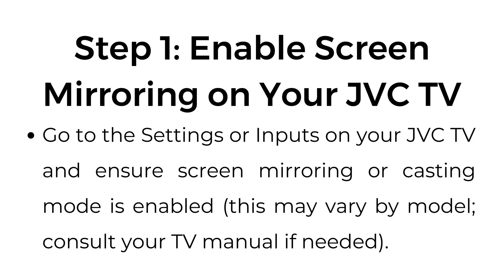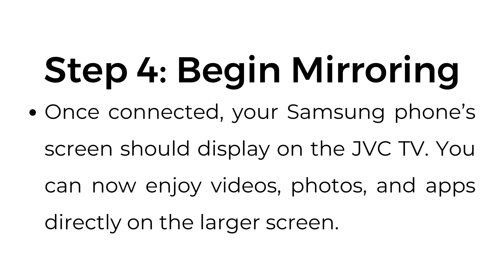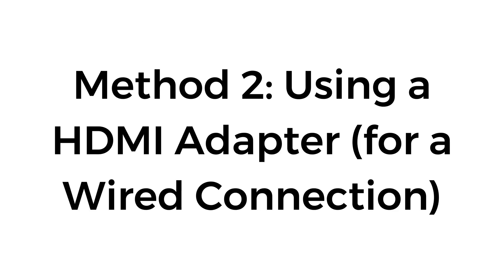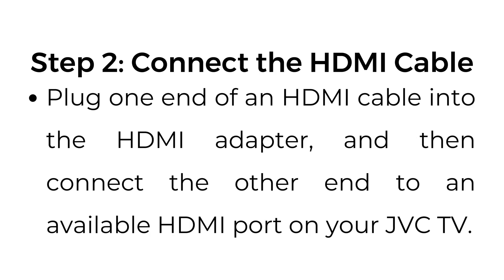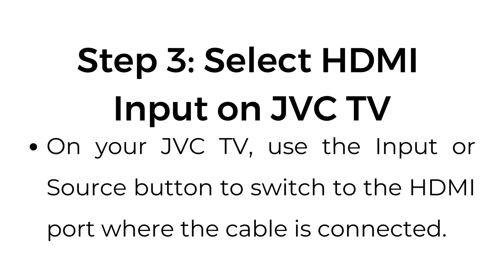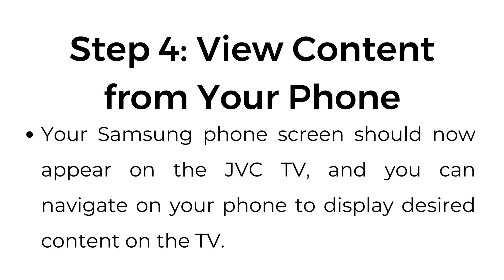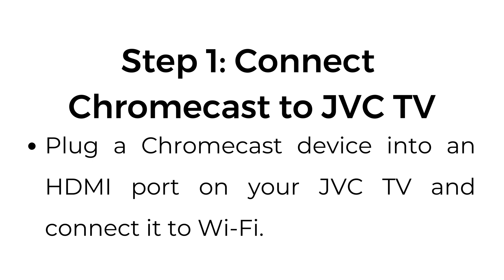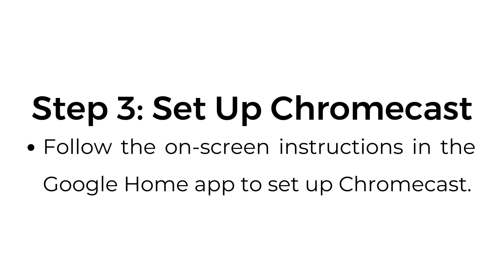How to Connect Samsung Phone to JVC Smart TV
In this video, we'll guide you through three easy methods to connect your Samsung phone to a JVC Smart TV, allowing you to enjoy all your favorite content on the big screen.

00:00 Introduction
00:03 Method 1: Using Screen Mirroring (Smart View)
00:58 Method 2: Using a HDMI Adapter (for a Wired Connection)
01:44 Method 3: Using a Chromecast Device